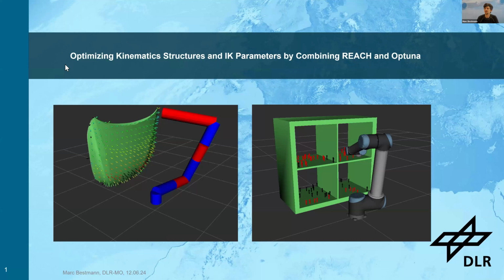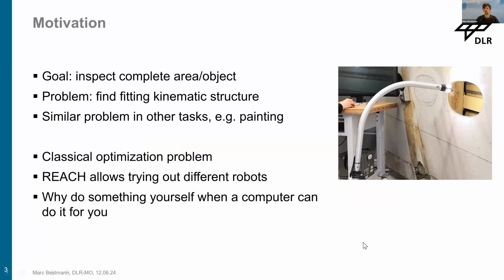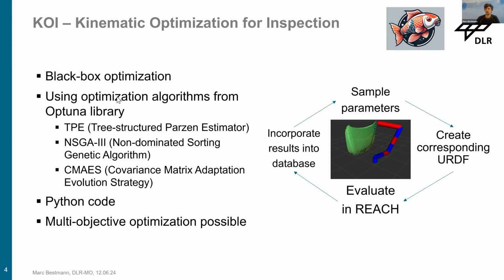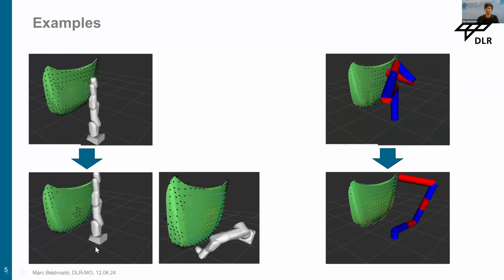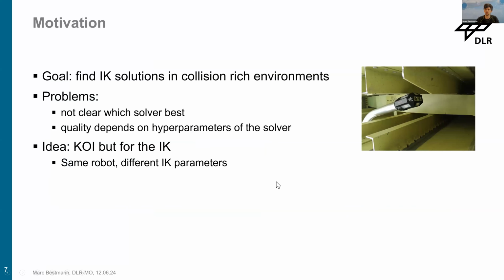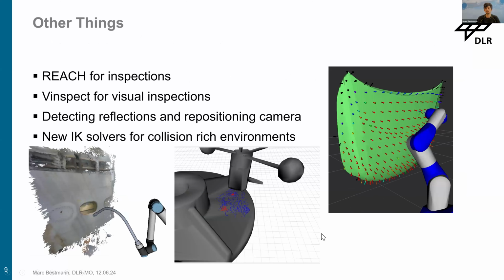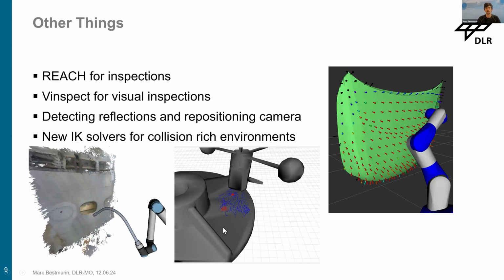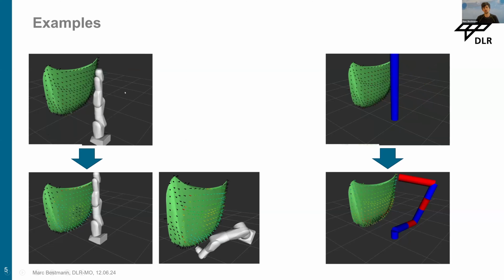Optimizing Kinematics Structures and IK Parameters by Combining REACH and Optuna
Marc Bestmann, Robot-Assisted Inspection and Repair Team, Lead, German Aerospace Center (DLR), shares his team's recent work in leveraging REACH and combining with an optimization framework, Optuna to perform kinematic analyses.